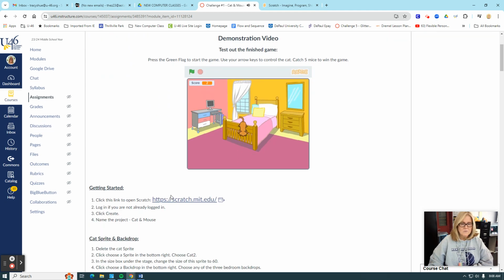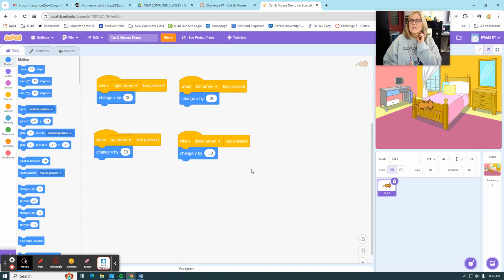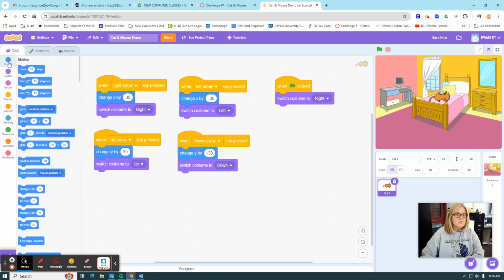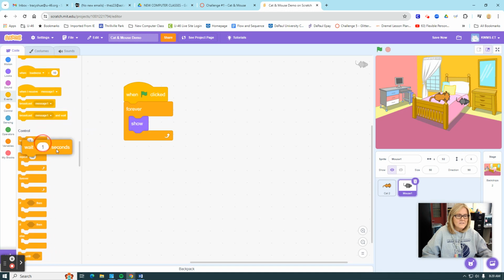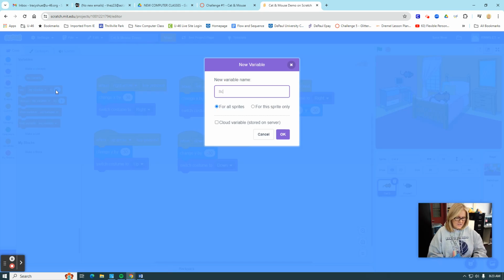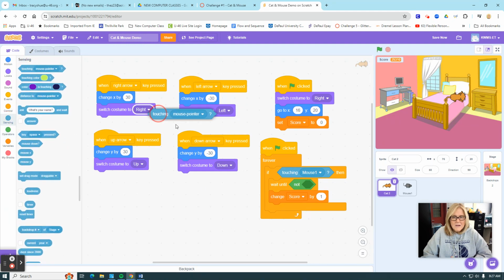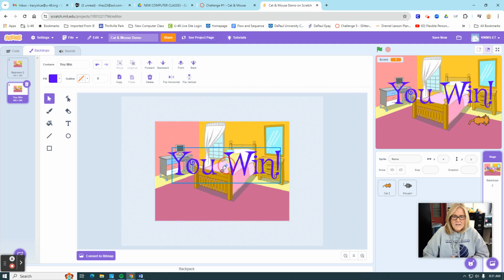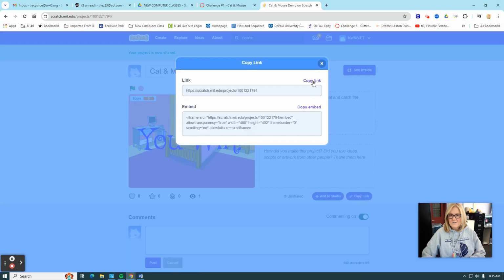Coding #1 - Cat & Mouse